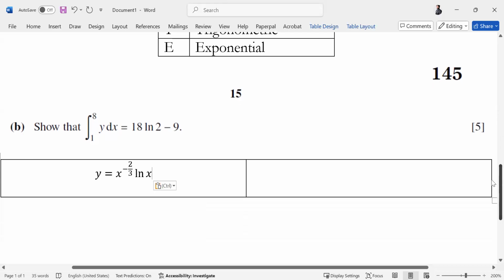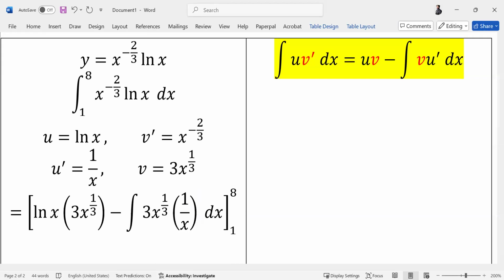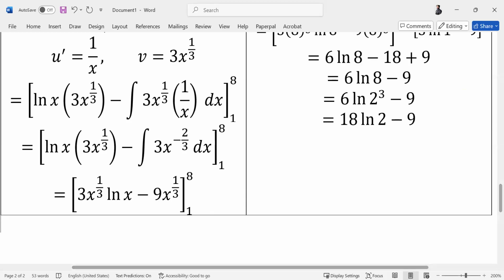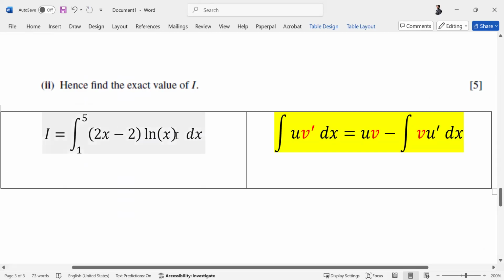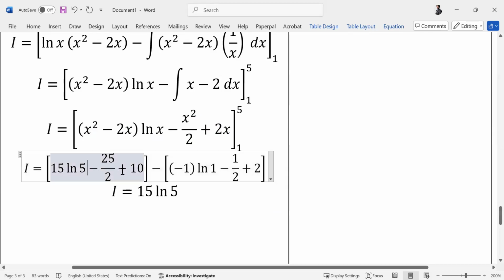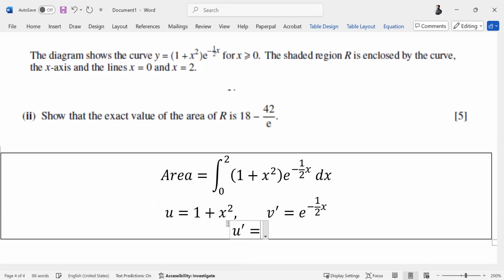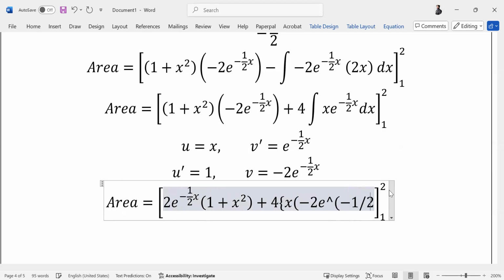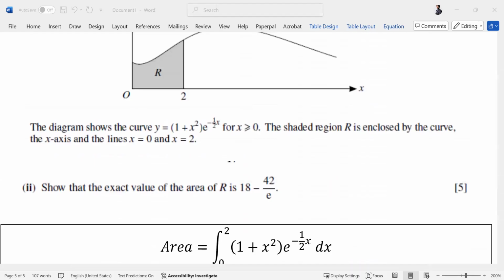Integration by Parts Explained | A-Level Math P3 Past Papers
Struggling with Integration by Parts in A-Level Math (P3)? In this comprehensive lesson, we break down exactly how to apply the Integration by Parts formula without making common careless errors. We work through actual past paper examples, including integrating natural logs (ln x), substituting variables correctly, and finding the exact area between a curve and the x-axis using integration by parts twice!
📌 Topics Covered in This Lesson:
0:00 - Introduction & The ILATE Rule (Choosing u and v')
0:42 - Example 1: Integrating x^{-2/3} ln x (Applying limits correctly)
08:35 - Example 2: Integration by Substitution followed by Parts
12:35 - Using Long Brackets to avoid sign errors when integrating
17:27 - Example 3: Finding the exact area under the curve (y = 1 + x^2 e^{-x/2})
23:38 - Advanced: Applying Integration by Parts TWICE in one question